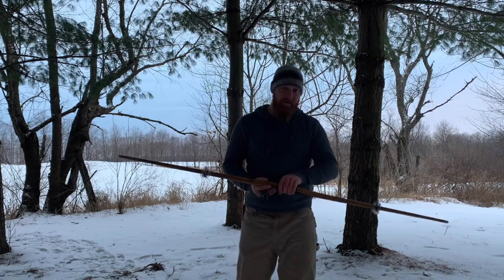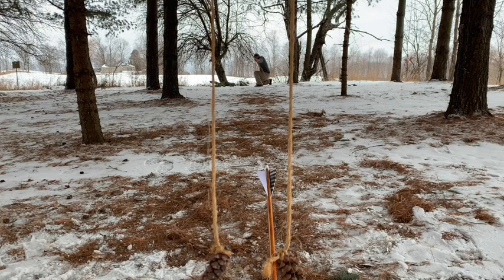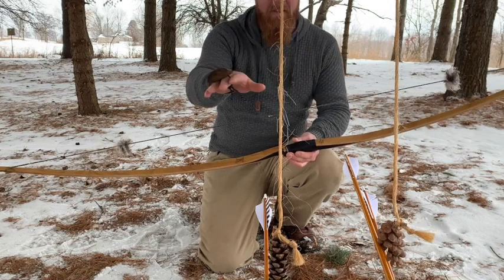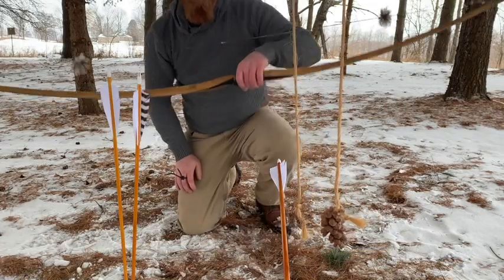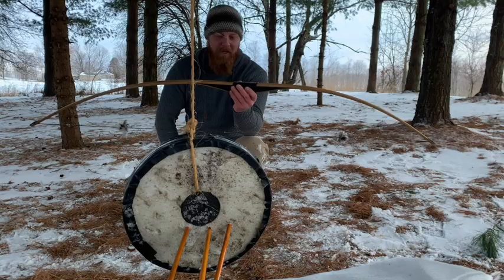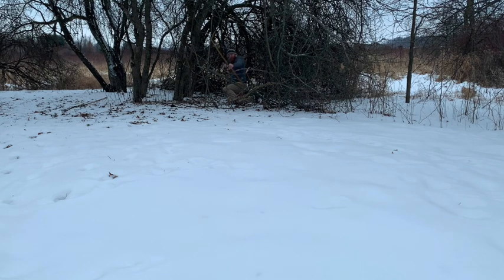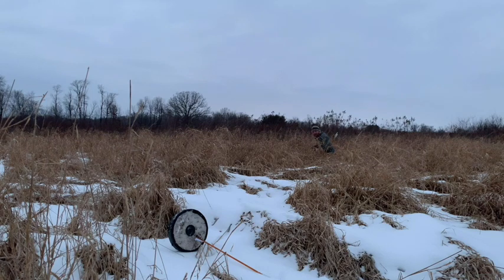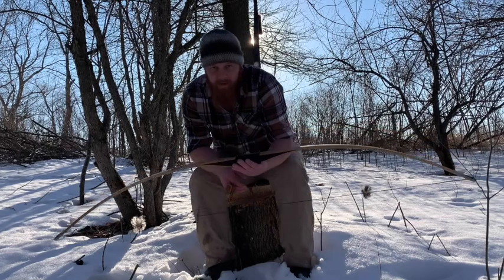Whats great about the Hill Style longbow and what's not? American Traditional longbow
A run-throug of the Traditional longbow, Hill style bow